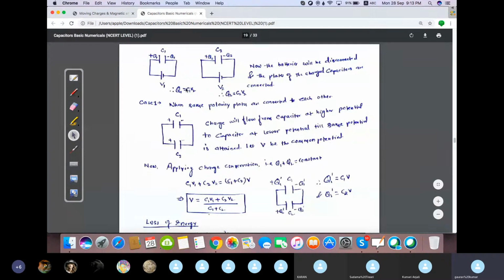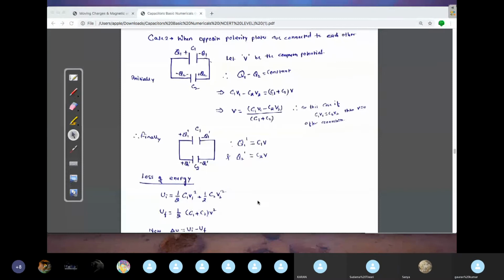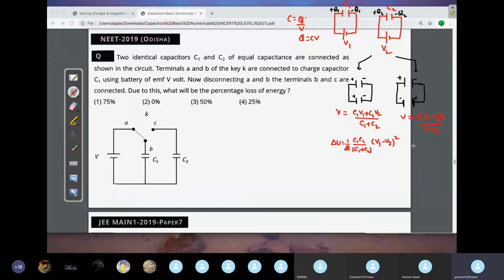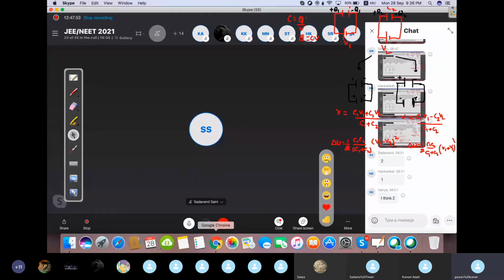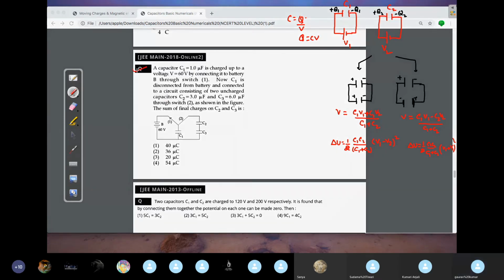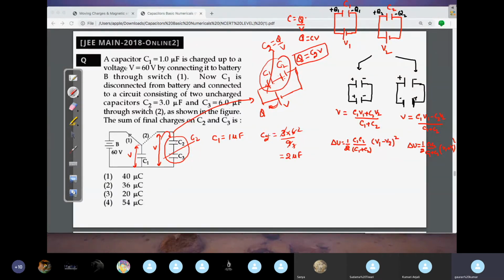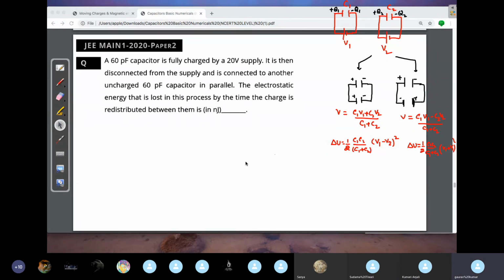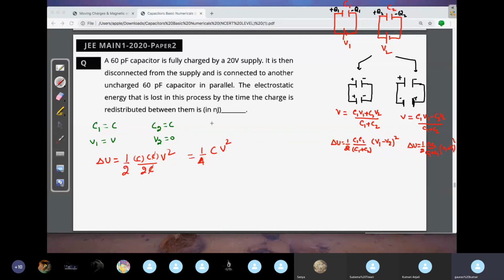CAPACITORS SCHOOL LEVEL/JEE MAINS/NEET ONE SHORT REVISION-PART 1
CAPACITORS ONE SHOT-PART 1